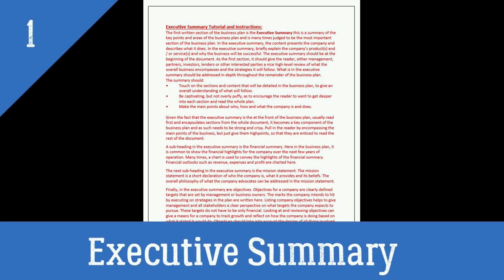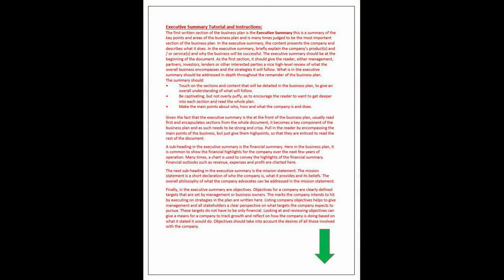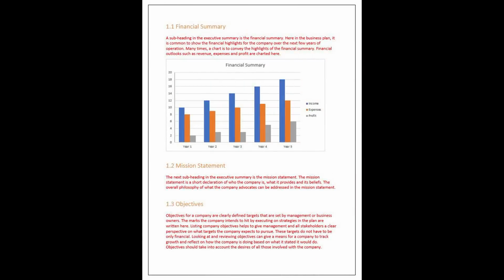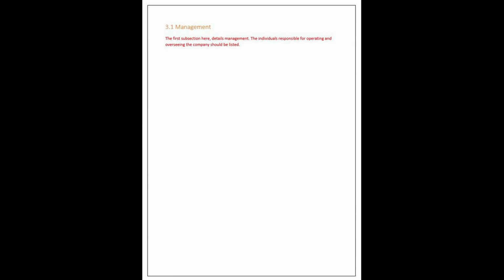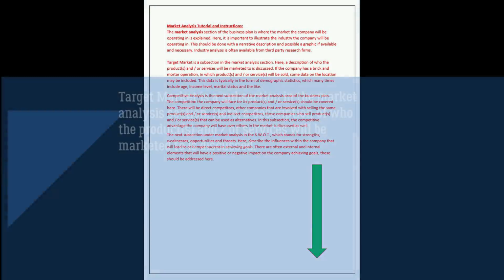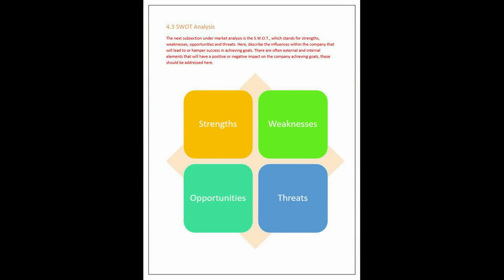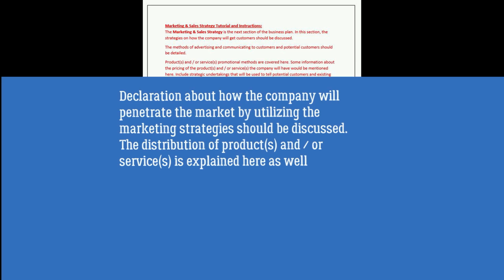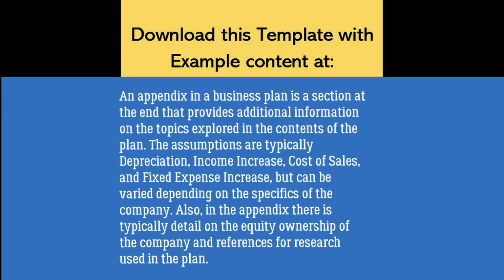How to write a Business Plan - with Free Template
To follow along with video lecture and tutorial.
This video shows how to write writing a business plan.
Each of the following sections are covered:
Executive Summary
Financial Summary
Mission Statement
Objectives
Company Description
Management & Organization
Management
Organization
Market Analysis
Target Market
Competitive Analysis
SWOT Analysis
Products & Services
Marketing & Sales Strategy
Financials